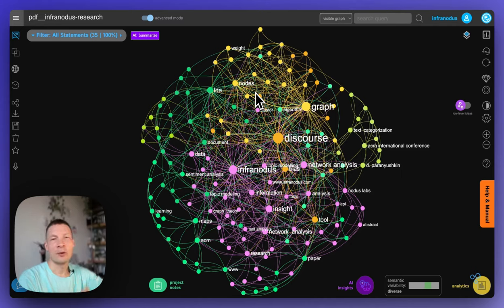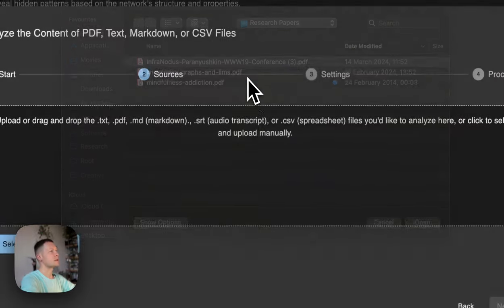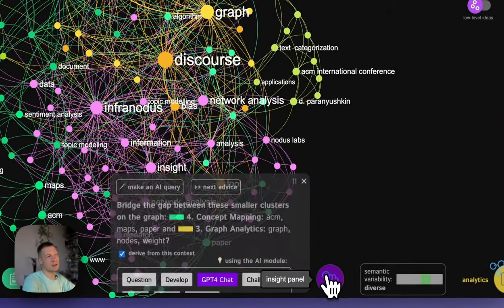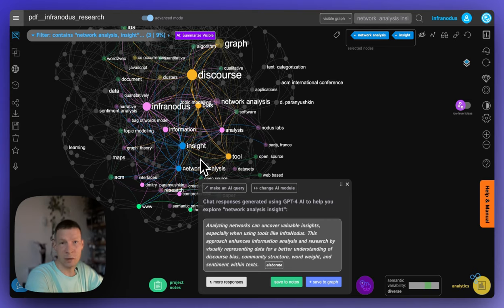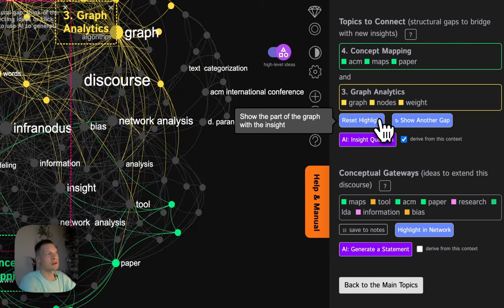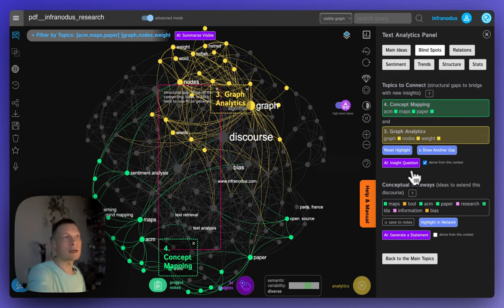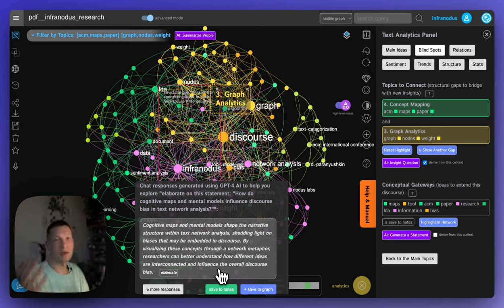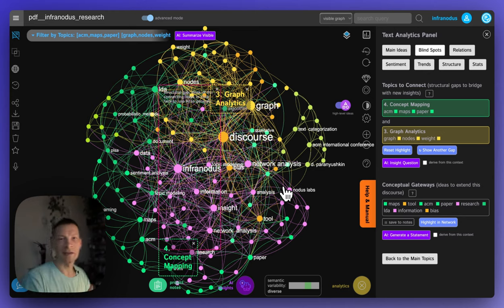AI Chat with Text using Knowledge Graphs | InfraNodus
In this video, I'm demonstrating how you can use to chat with the content of your knowledge graph generated from any text.

First, you import the text into InfraNodus (in this case, it's a PDF document - a research paper on InfraNodus, but you can get any content you want).

Then, you can select the concepts that are relevant and interesting to you in the knowledge graph and see how they're related to one another.

You can also use the built-in AI to generate an explanation about this relation so you better understand how these concepts connect.

You can also use the structural insights about the graph to detect the blind spots in the discourse and generate content that would bridge those gaps and help you generate new ideas.

Timecodes:
00:01:39 - Uploading a PDF document to InfraNodus for analysis.
00:02:03 - Analyze relations inside a text, selecting detected entities in a knowledge graph
00:04:16 - Generate content and gain deeper insights into the document.
00:05:08 - Explore nuanced relationships between concepts to find interesting details
00:07:06 - Analogy: groups of words interact like people in social networks, indicating potential for interesting connections.
00:07:41 - Describing relations between the concepts